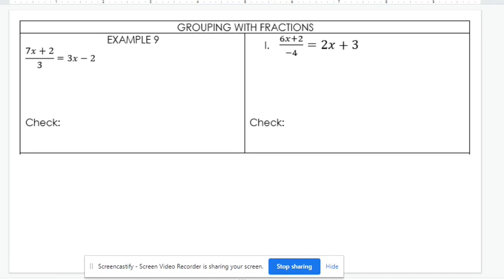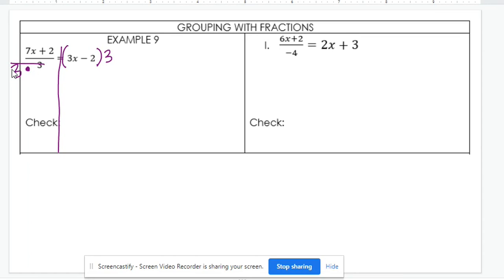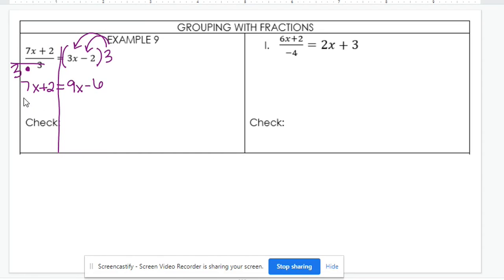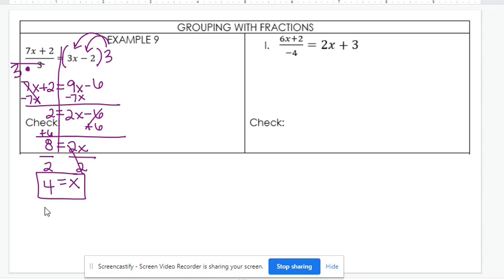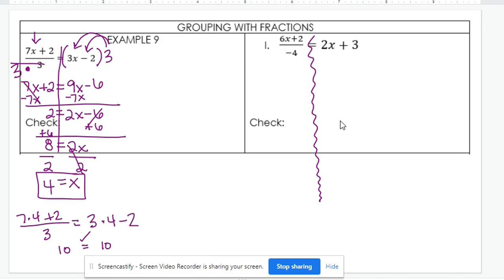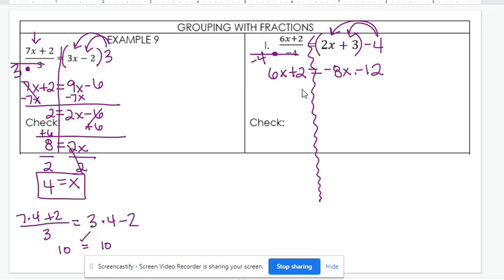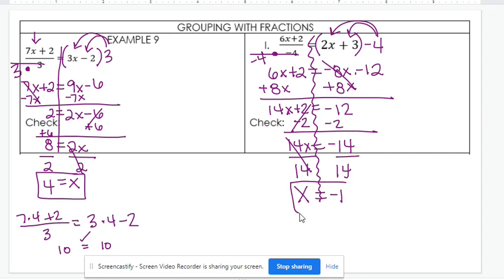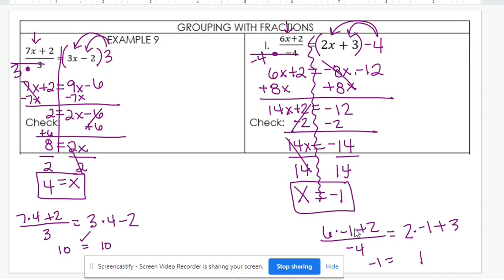Lesson 1A-3 Example 9 and I